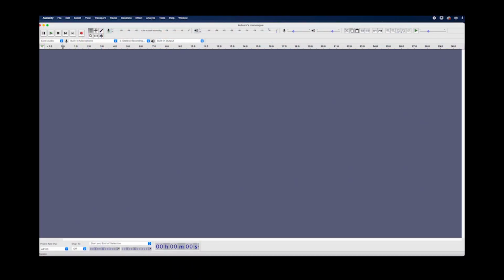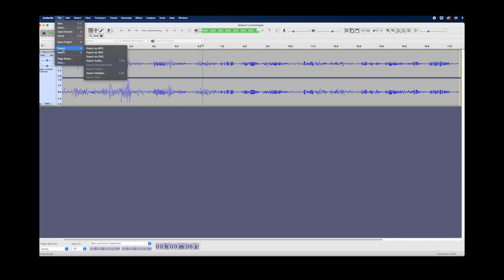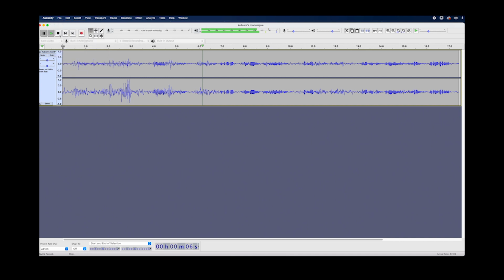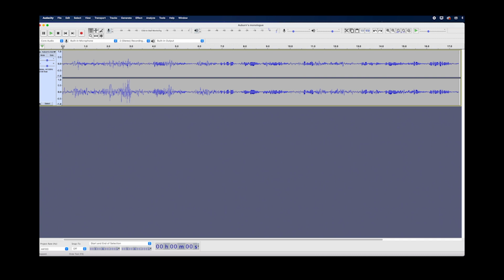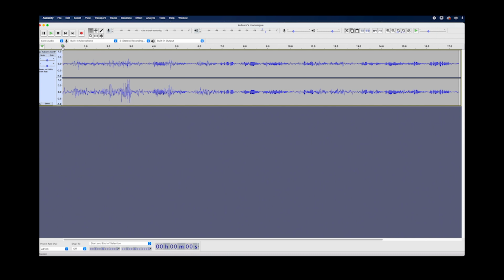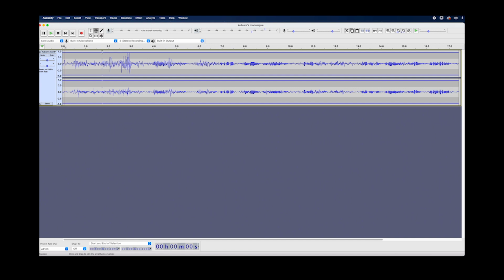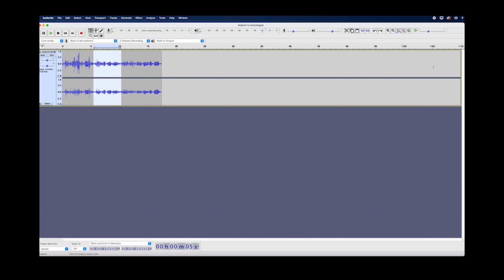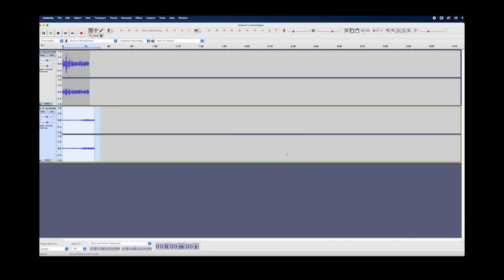Intro2Audacity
This is a video for TBH classes on how the open source audio editing program Audacity works. Anyone else with an interest is free to watch too.